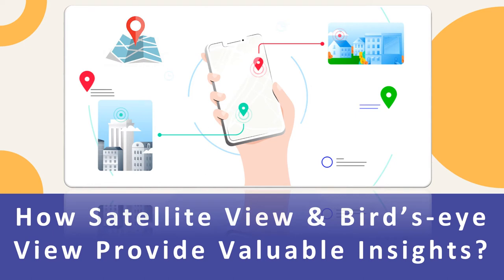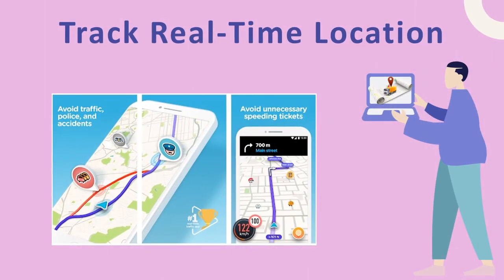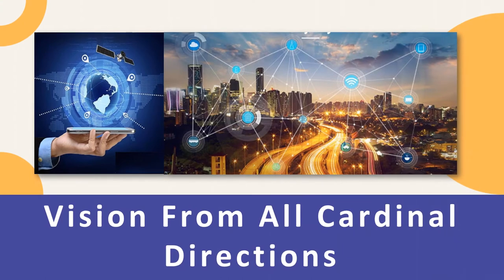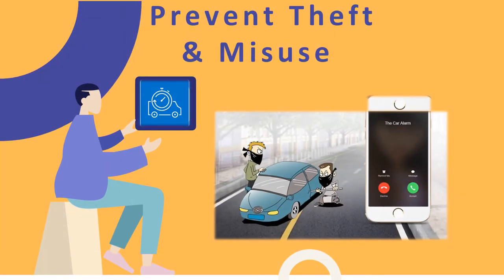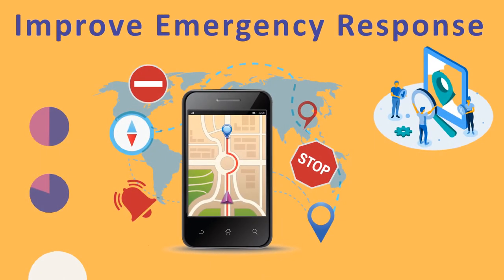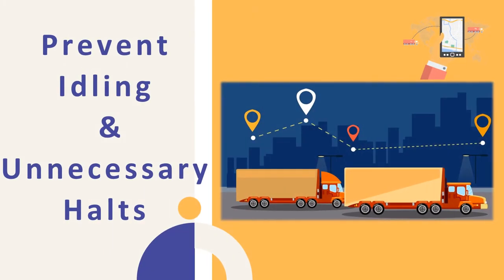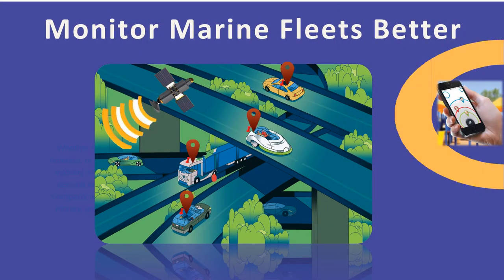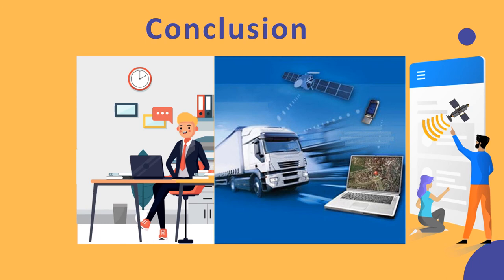How Satellite View & Bird’s eye View Provide Valuable Insights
GPS tracking systems enable the web-based live map tracking system with the help of cellular wireless or satellite communication along with the Google Map interface to offer benefits to the fleet owners.

The accurate and updated maps allow fleet managers visibility of satellite view and the bird’s-eye view options to manage their fleets. Let us see how the technology eases the fleet operations.

Single-Screen View At a Glance: The Bird’s-eye view consents fleet supervisors to see all vehicles at a glance across different provinces.

The manager can filter the vehicles to view the map by groups, by parked or moving vehicles as they required.

Track Real-time Location: GPS tracker allows fleet managers to know the real-time location of the vehicle that can be useful to re-route in emergency cases.

Gauge Traffic Conditions: Traffic conditions get worse at any point in time, to avoid delays managers can check traffic and change route if needed.

Vision from all Cardinal Directions: Bird’s-eye images provide the view from North, East, South, and West directions.

Hoarding, advertisements posters, pedestrians and traffic signals are visible in many bird’s-eye views.

Better Depth Perception: Bird’s-eye view shows aerial imagery captured from a low-flying aircraft which gives the fleet administrator a superior depth perception for objects and geography.

Prevent Theft & Misuse: With frequent updates, vehicle status can be tracked to prevent misuse and theft. Even if a vehicle is stolen system makes quick & easy recovery.

Ensure Job Completion: Continuous tracking of the vehicle ensures if a vehicle is able to reach the destination on time or not. It is important to assure client satisfaction for timely delivery.

Emergency Response: In case of an emergency situation like crash or mishap fleet managers can respond immediately to provide help.

Prevent Idling & Unnecessary Halts: The live map tracking system acts as a third eye to keep track of the vehicle and driver which prevents idling and unnecessary halts to save time.

Vehicles whereabouts: In case of unavailability of cellular coverage fleet managers will be able to still receive updates with satellite gateways to know whereabouts of vehicles.

It is also useful to know the vehicle surrounding areas.

Vehicles can make real-time detection and recognition of parking spaces while parking.